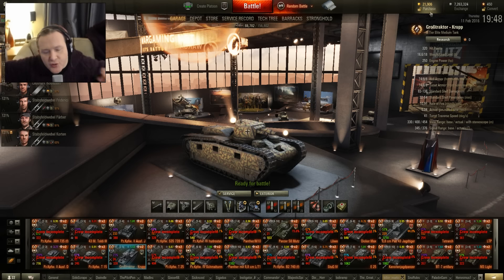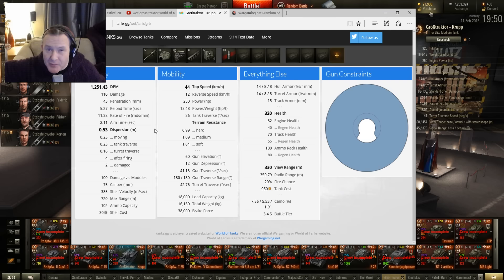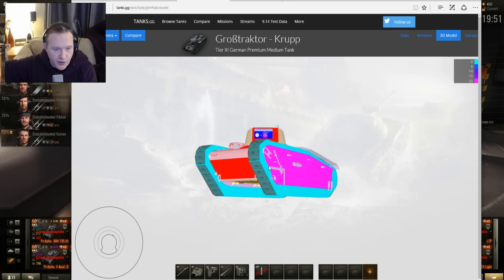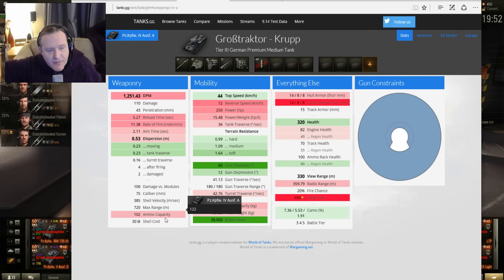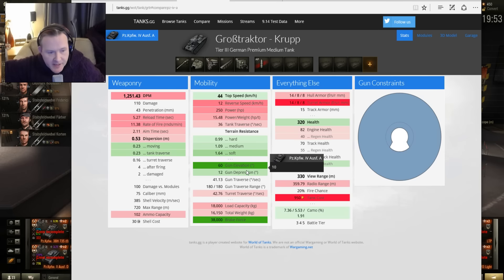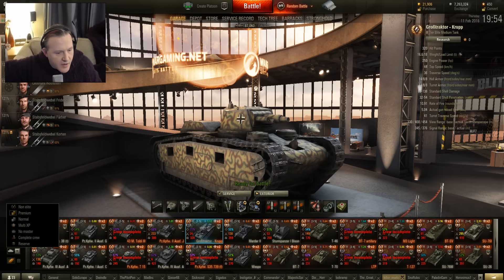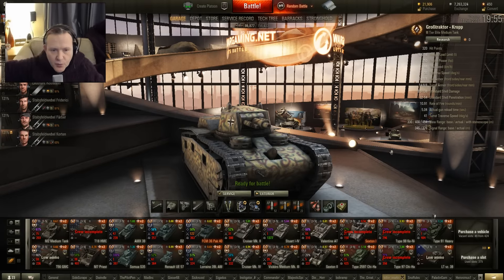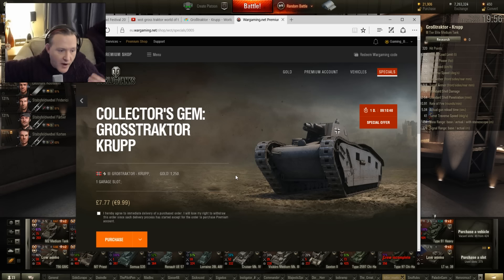World of Tanks Grosstraktor Krupp... Is It Worth It?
Grosstraktor Krupp... Is it worth it?